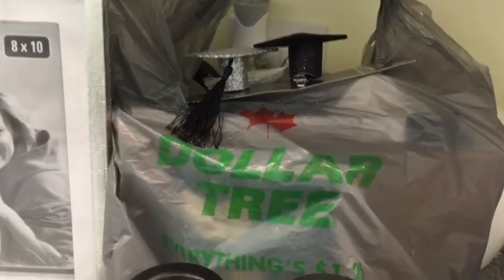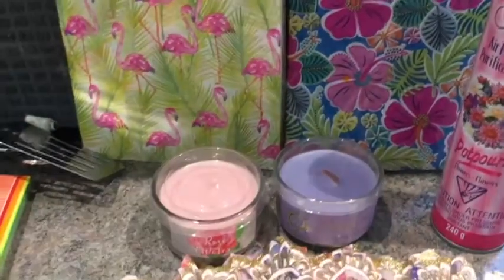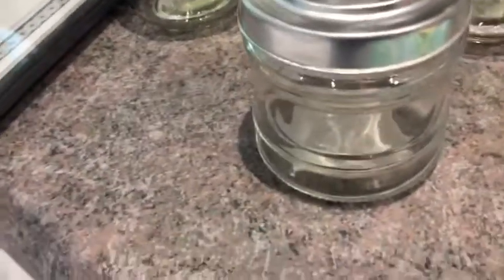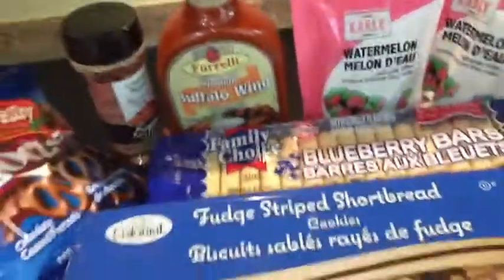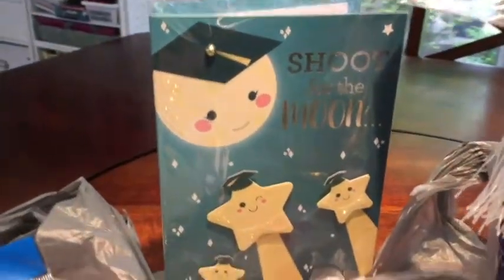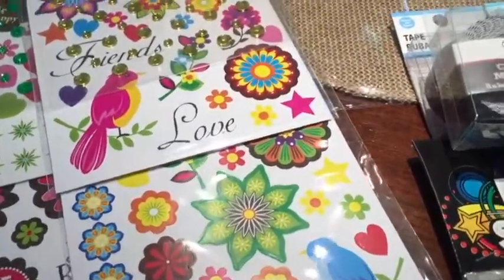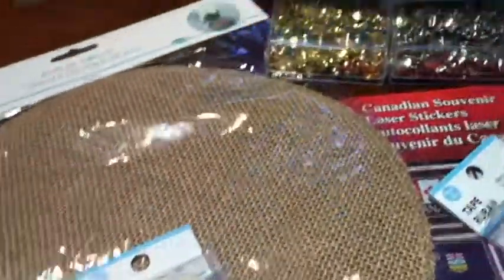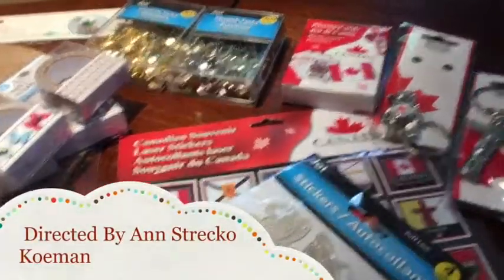Dollar Tree Haul #39 by Annmakes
Time for a Dollar Tree Haul!  I actually went twice in the last week, however, the first video was accidentally deleted so I posted pics of the craft items I purchased in this video.

 You know I like shopping at Dollar Tree, and now You can see how I use many of the products I purchase in these hauls to make Art, Craft, Decor, and Household items on my blog. I also Design Projects for Companies, write How To's on other sites, and do Product reviews.